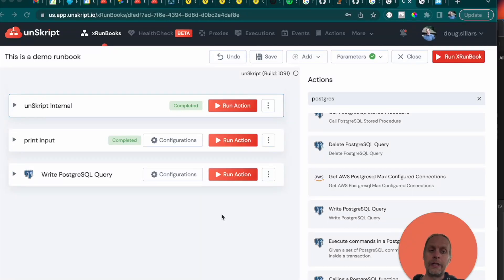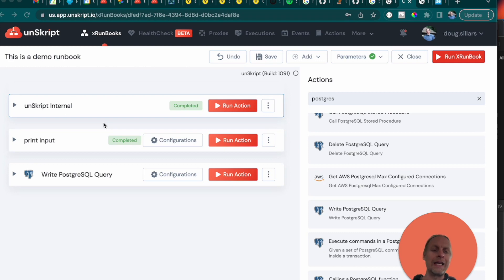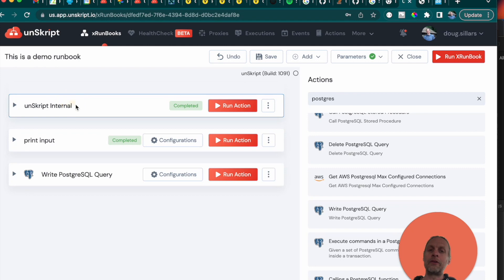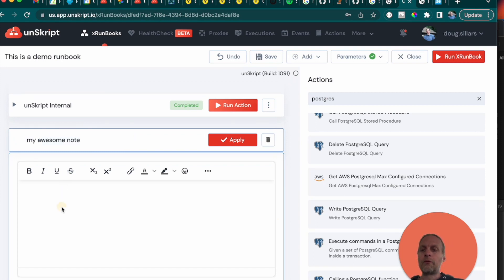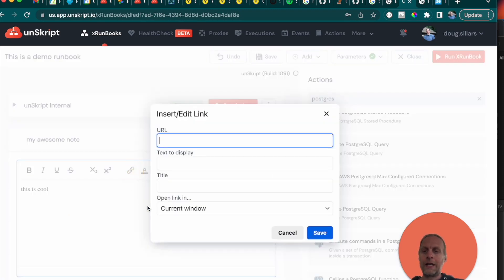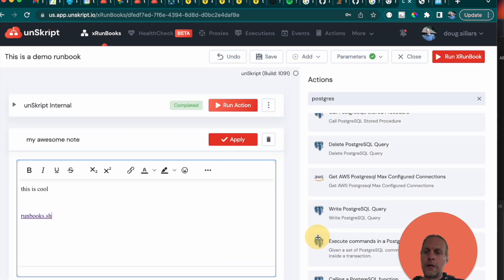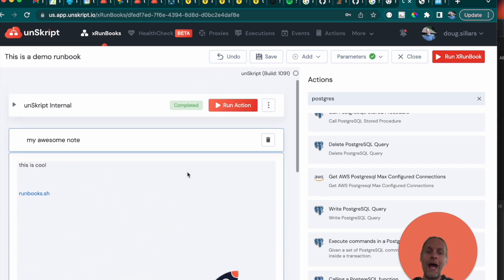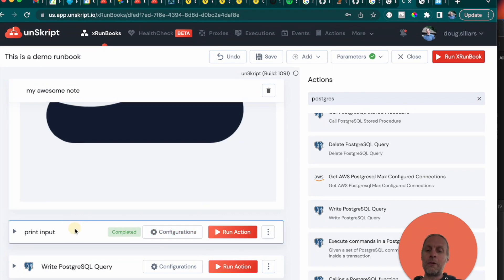Adding Comments or Notes to a RunBook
Note sections of a RunBook add a macro level description of what is happening in the RunBook - it is a great way to add a description at the beginning of a RunBook, and also a stepwise narration of what each step in the RunBook does.